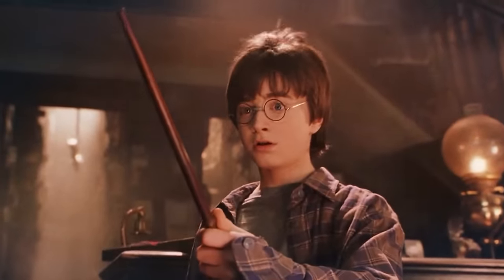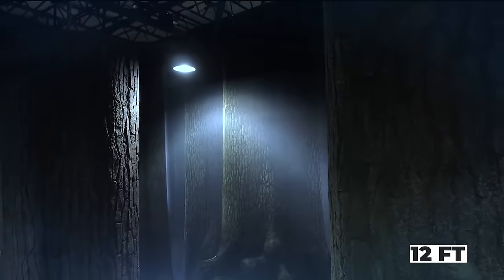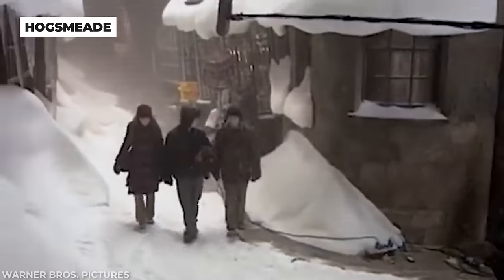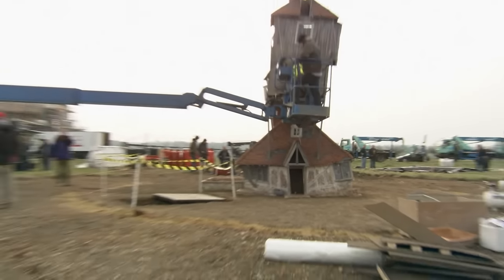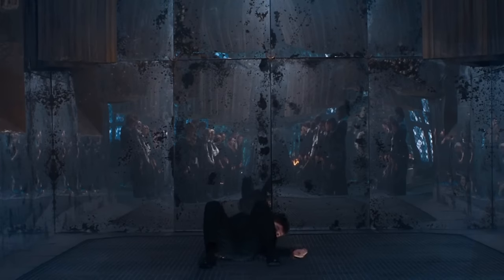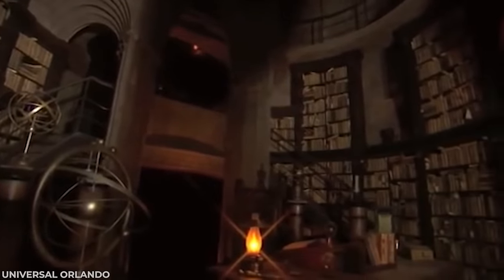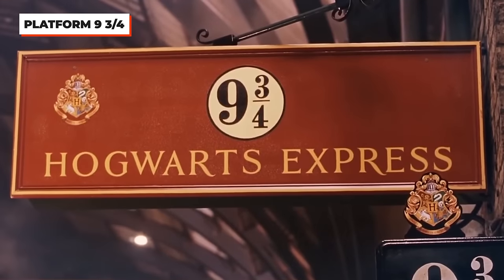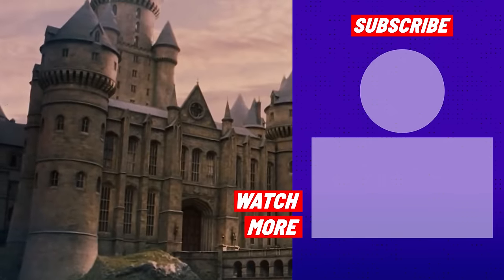Behind The Set Of Harry Potter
Movies like the Harry Potter franchise have the ability to transport their audiences to worlds we’ve only imagined in our wildest dreams. They took the creations of J.K Rowling and made them into a tangible reality.

From Hogsmeade, Diagon Alley, Hogwarts, and even Privet Drive, the sets that were created for the eight films are some of the best the world of Hollywood has ever seen. Just add in Daniel Radcliffe, Emma Watson, and Rupert Grint, and the wizarding world seems like one train ride away!

But - what really went into this set building? Beautiful and detailed sets don’t come without their ‘set’ backs especially with the added pressure of getting everything perfect by the time the director calls “action!”

Some sets took months to build even before production of the films would start and others were built for the sole purpose of getting destroyed! We’re talking about the battle of Hogwarts of course!

You’ll be surprised at how many sets were made practically instead of relying on the real life magic of CGI and VFX. Ready to find out why the actors and directors hated filming in the Room of Requirement? Even though it was stunning? Sometimes a set can be perfect to the eye but to the camera? Not so much. But the obstacles were all part of the fun for the cast and crew.

What set creation do you think is the most interesting and elaborate?

Chapters:
00:00 Intro
00:15 Hogwarts
00:37 The Forbidden Forest
01:11 The Battle of Hogwarts
01:53 Diagon Alley
02:25 Hogsmeade
02:45 Gringotts
03:11 The Burrow
03:36 Ministry of Magic
04:06 The Room of Requirement
04:54 The Great Hall
05:52 Dumbledore’s Office
06:19 Half-Blood Prince Bathroom
06:43 Chamber of Secrets
07:01 Platform 93/4
07:28 Piccadilly Circus
08:09 Outro

Written by: Alyssa Goulart
Narrated by: Kydra Ryan
Edited by: Adam A.